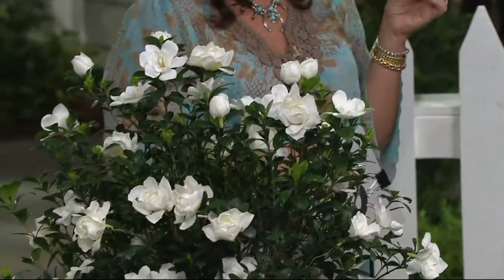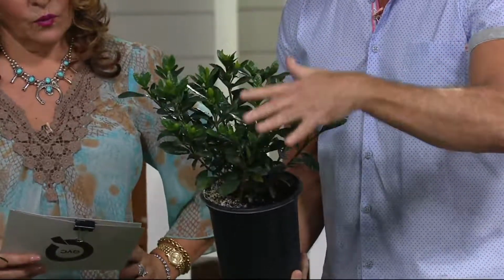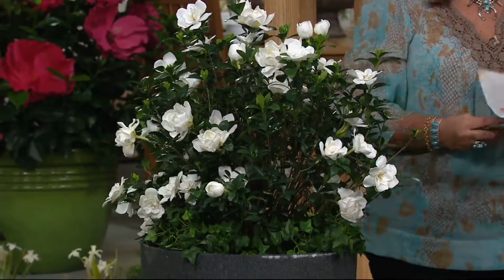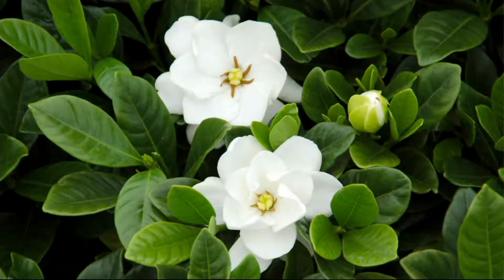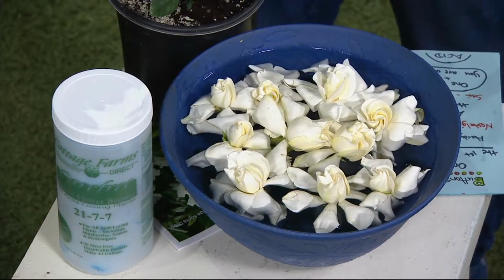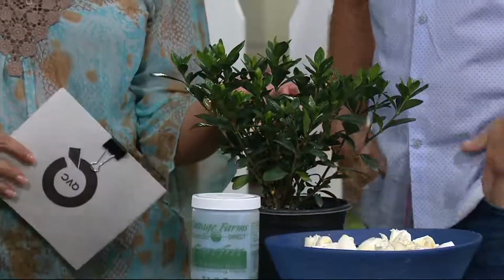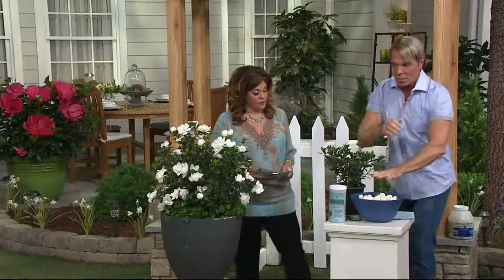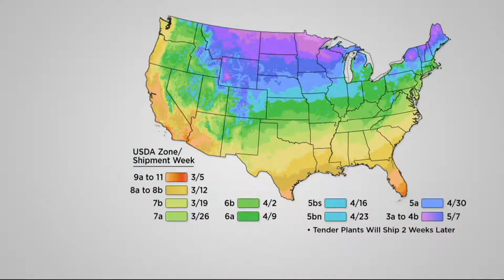Cottage Farms Patio Perfect Buttons Gardenia on QVC